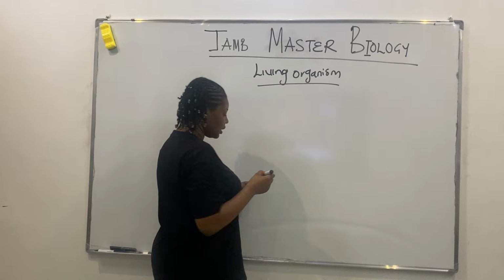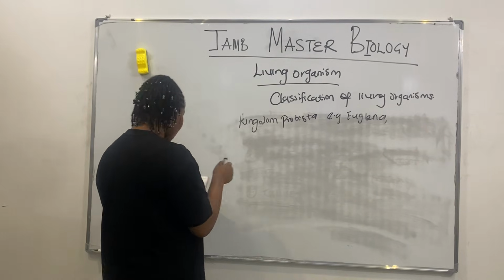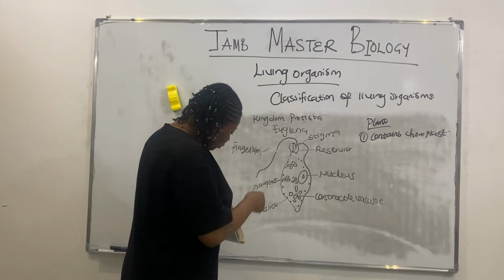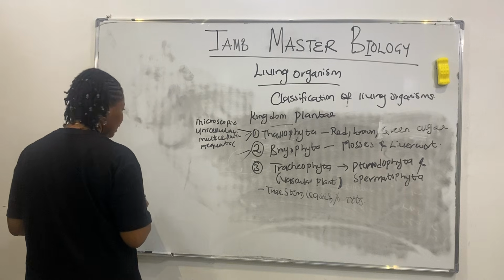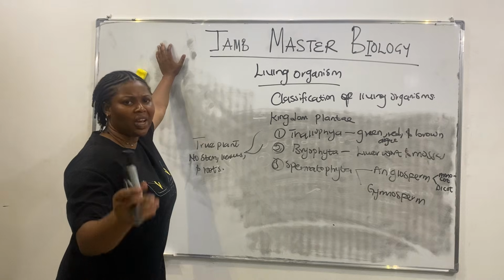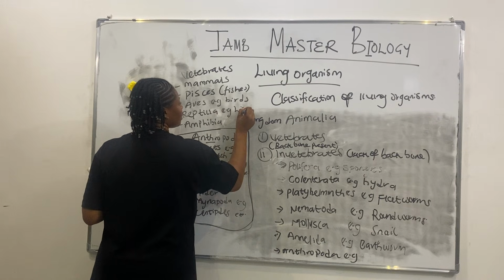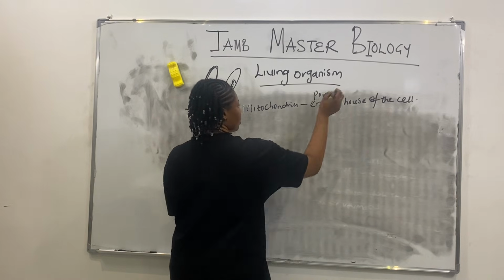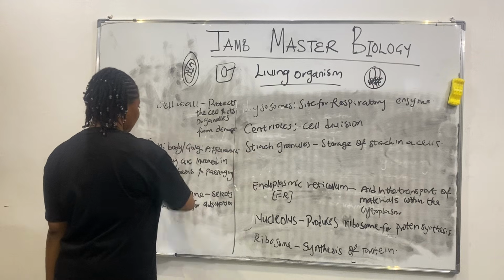FIRST TOPIC IN JAMB 2026 SYLLABUS BIOLOGY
Are you preparing for JAMB 2026 Biology? Then this video is where you must start.
In this lesson, I reveal the first topic in the JAMB 2026 Biology syllabus and explain why it is the foundation of all Biology questions in JAMB.

Most students fail JAMB Biology because they skip the basics. If you understand this first topic well, you will find topics like cell biology, nutrition, ecology, genetics and life processes much easier.

This video is specially made for:
• WAEC & NECO Biology students
• Anyone aiming for 200+ in JAMB

Watch till the end to avoid costly mistakes many students make when starting Biology.